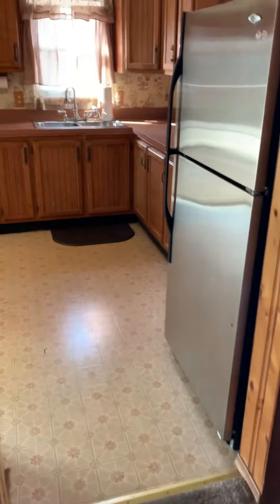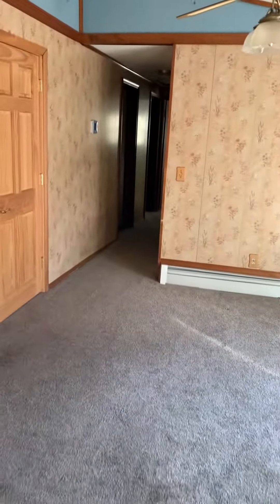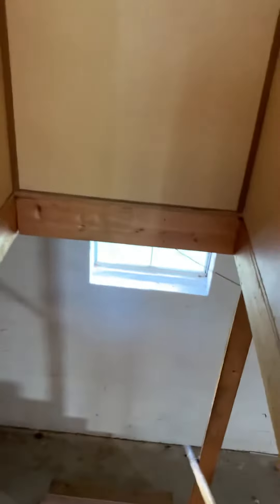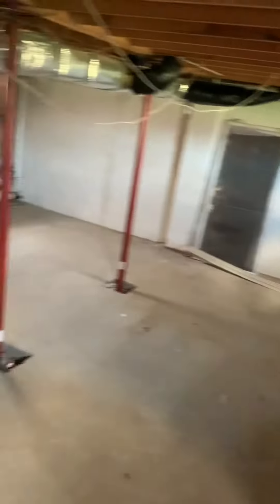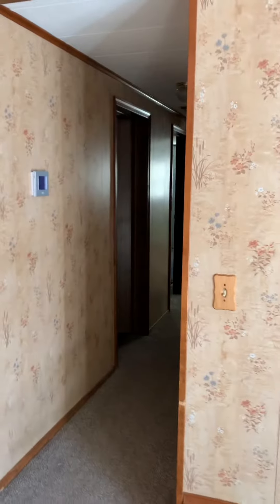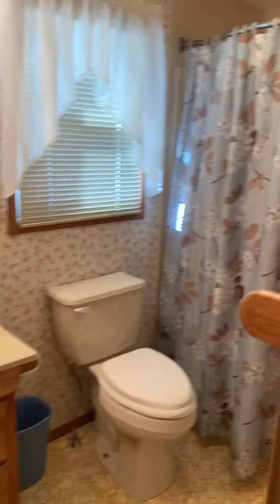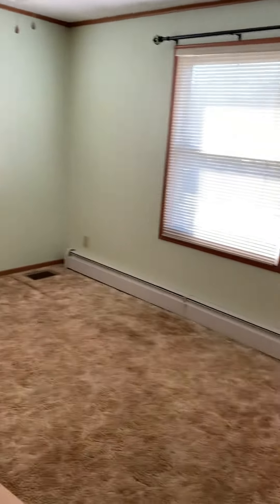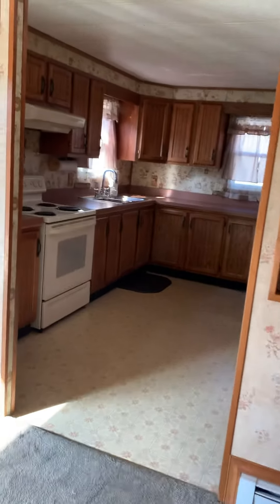2927 Doris Ave Bensalem PA 19020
Educate yourself about everything there is on owning/buying/selling and investing in real estate. From myself (Kyle Keenan) a Real Estate Agent in the Bucks County/Philadelphia Area. From getting into real estate at 18 years old my love of this business thrives me to educate myself and my viewers on real estate:)
yeah